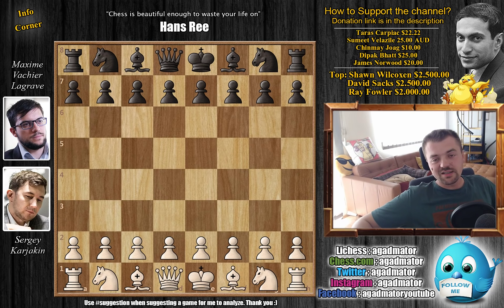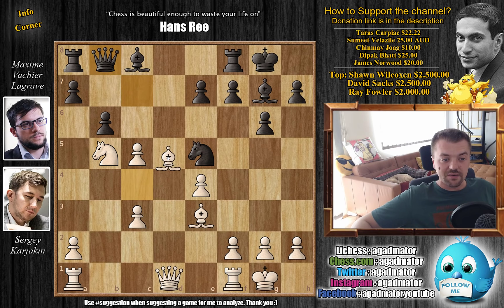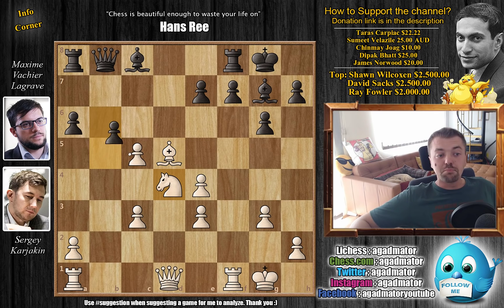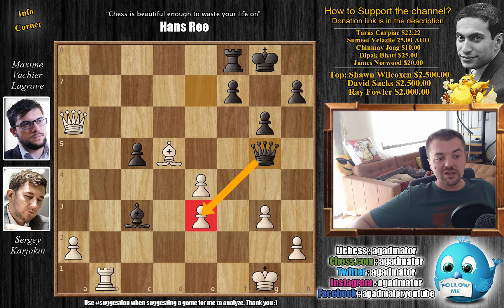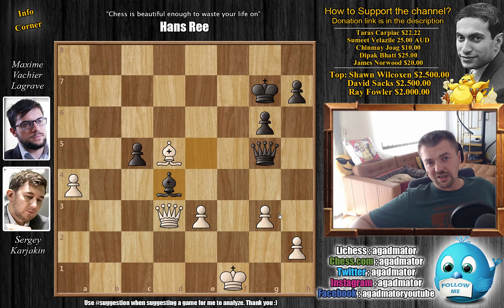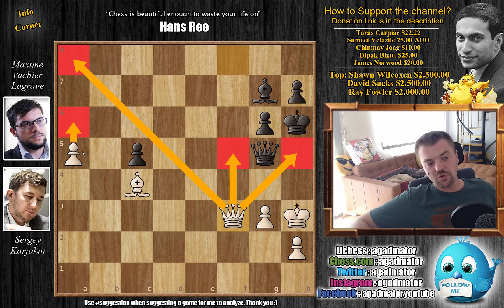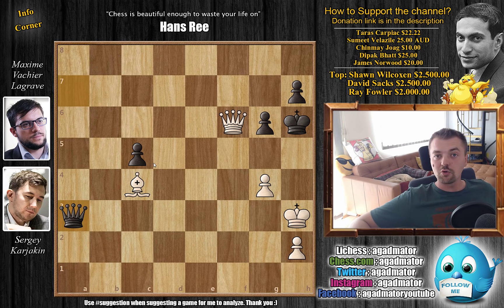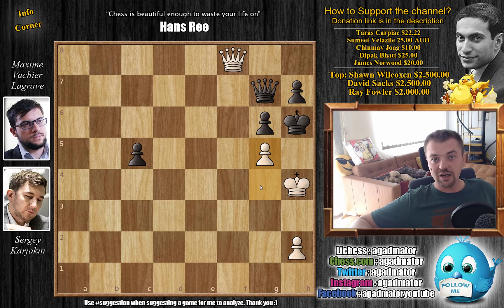Grünfeld Tutorial - Part 3 || Karjakin vs MVL || Sinquefield Cup (2019)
Sergey Karjakin vs Maxime Vachier-Lagrave
Sinquefield Cup (2019), St Louis, MO USA, rd 8, Aug-25
Gruenfeld Defense: Exchange. Classical Variation (D86)

1. d4 Nf6 2. c4 g6 3. Nc3 d5 4. cd5 Nd5 5. e4 Nc3 6. bc3 Bg7 7. Bc4 c5 8. Ne2 Nc6 9. Be3 O-O 10. O-O b6 11. dc5 Qc7 12. Nd4 Ne5 13. Nb5 Qb8 14. Bd5 Ng4 15. g3 Ne3 16. fe3 a6 17. Nd4 bc5 18. Rb1 Qa7 19. Nc6 Qc7 20. Ne7 Qe7 21. Ba8 Bh3 22. Bd5 Bf1 23. Qf1 Bc3 24. Qa6 Qg5 25. Qe2 Kh8 26. Kg2 f5 27. Qd3 Be5 28. Rf1 Kg7 29. ef5 Rf5 30. a4 Rf1 31. Kf1 Bd4 32. Bc4 Be3 33. Qd7 Kh6 34. Qh3 Kg7 35. Qe6 Bd4 36. Qf7 Kh6 37. a5 Bf6 38. Kg2 Qd2 39. Kh3 Qg5 40. Qf8 Bg7 41. Qf3 Bd4 42. a6 Qe7 43. Qa8 Bf6 44. a7 Qd7 45. g4 Qe7 46. Qf3 Qa7 47. Qf6 Qa3 48. Bd3 Qd3 49. Kh4 Qd4 50. Qf8 Qg7 51. g5#

The Sinquefield Cup sees Magnus Carlsen and 11 more of the world's best players compete in the Saint Louis Chess Club from 17-28 August 2019. The event is the fifth leg of the 2019 Grand Chess Tour. In addition to tour points the prize fund is $325,000, with $90,000 for 1st place.

Players receive 130 minutes for the entire game, with a 30-second delay from move 1. A tie for first place will be decided in a 2-game rapid mini-match (10 min + 5 sec delay), in case of just two tied players, and if necessary an Armageddon game (5 vs. 4) on 29 August at 13:00 local time.

Mailbox where you can send stuff:
AGADMATOR d.o.o.
Franje Tuđmana 12
Croatia
48260 Križevci

GrandChessTour "Watch me without ads on your Amazon devices and Roku TV